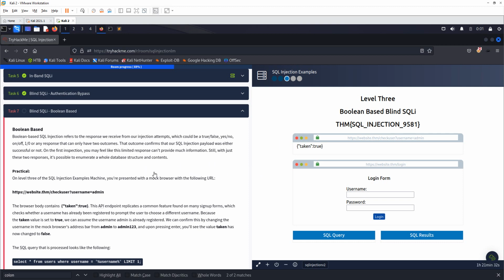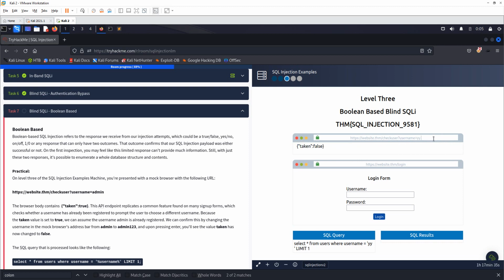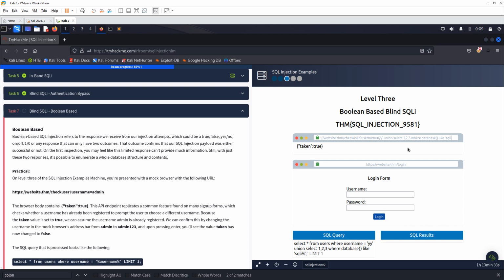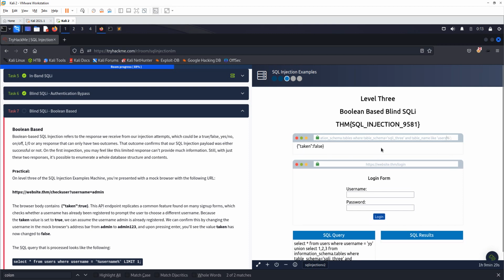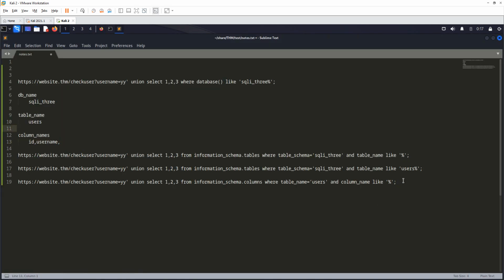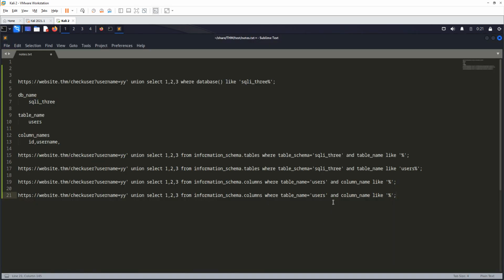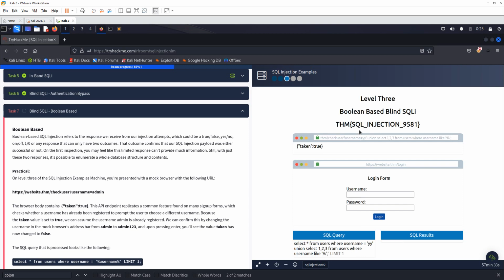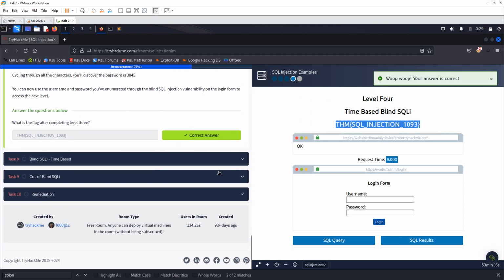SQL Injection - Task 7 | Blind SQLi - Boolean Based | TryHackMe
Explore boolean-based SQL injection techniques in this SQL task. In the lab, a vulnerable API endpoint is exploited using UNION SELECT statements to manually extract valuable data from the database